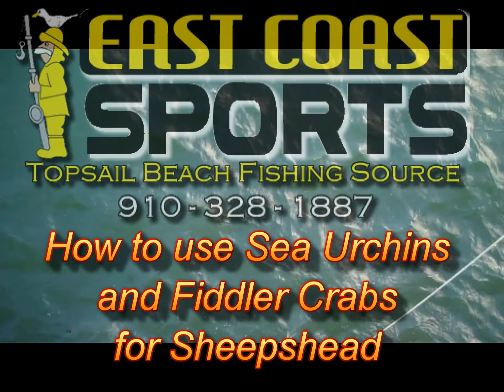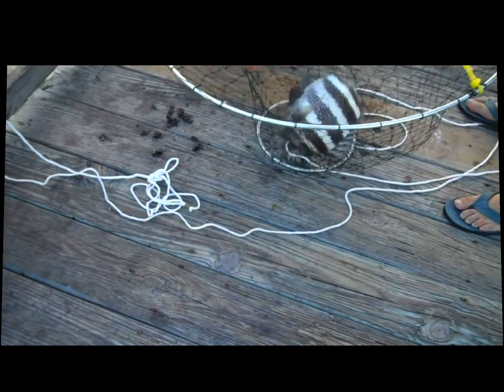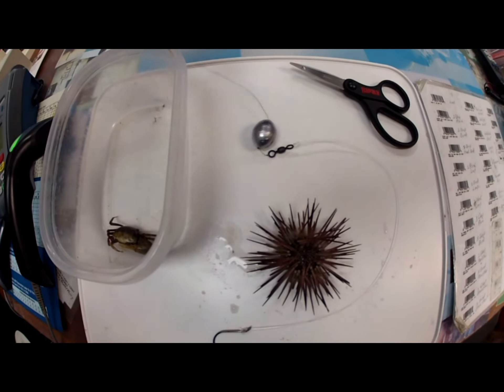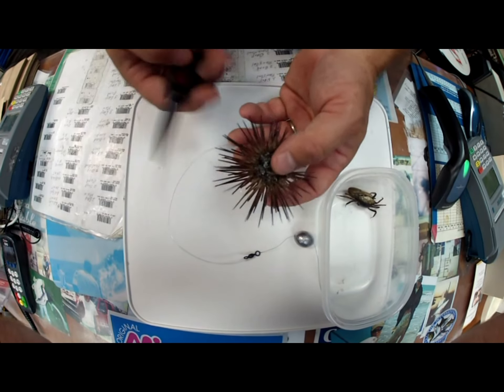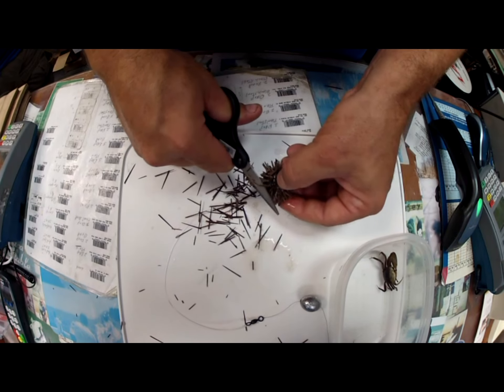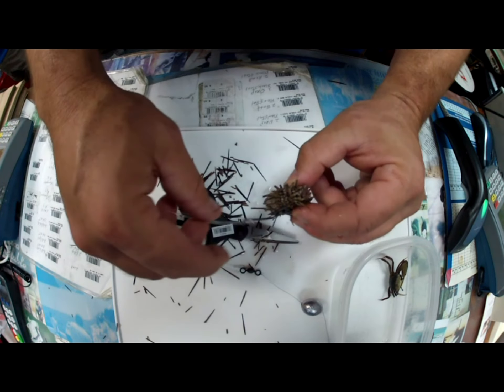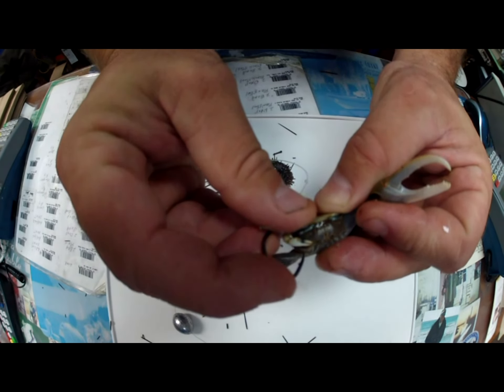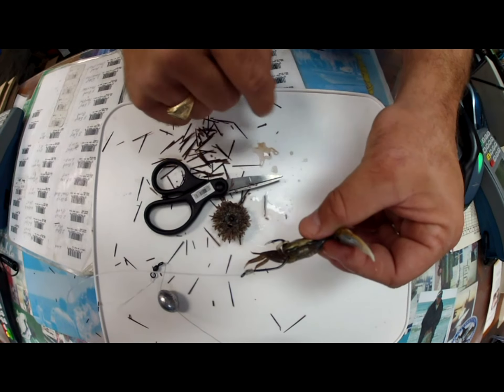How to use Urchins and Fiddler Crabs for Sheepshead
How to rig for sheepshead using Fiddler crabs and Sea Urchins